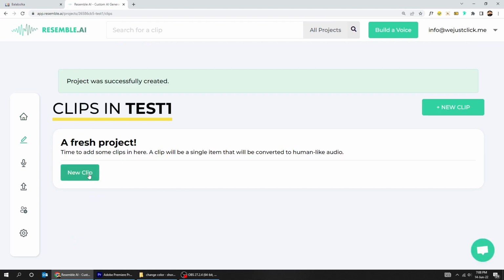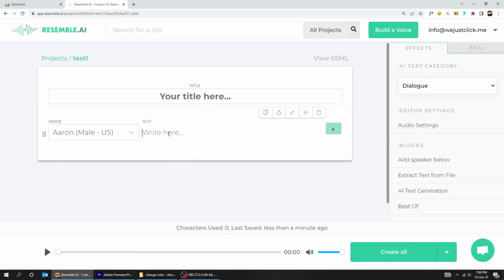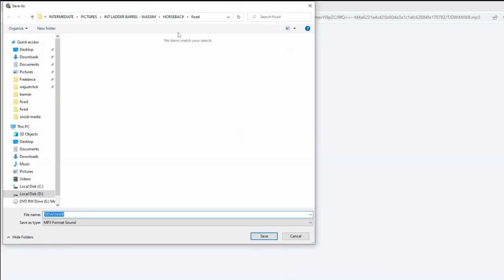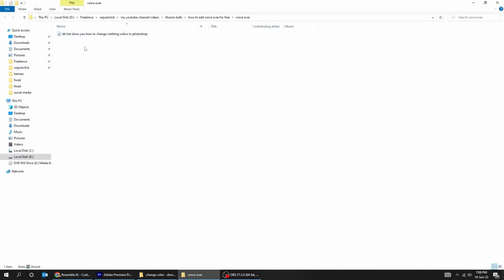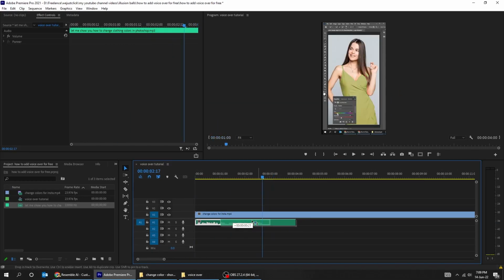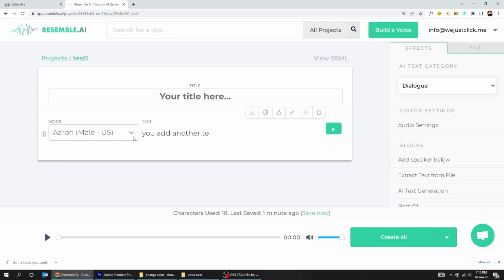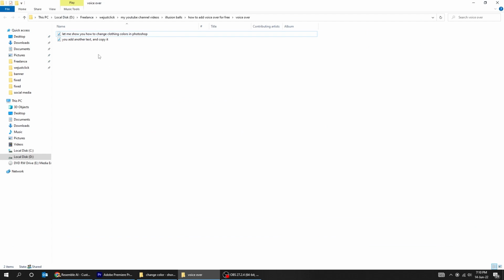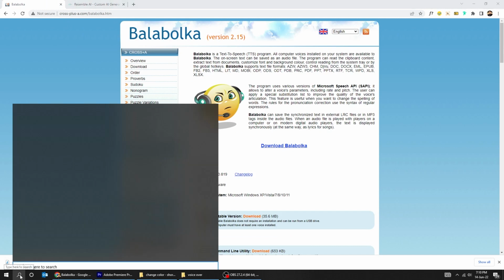How to add VOICE OVER for FREE for your videos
In this tutorial, i will show you How to add VOICE OVER for FREE and paid subscriptions for your videos / tutorials.